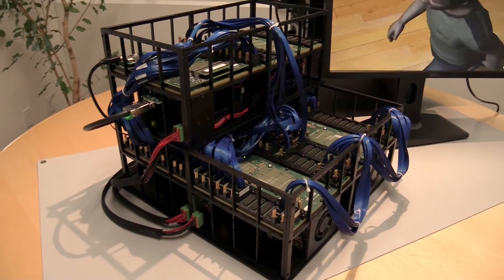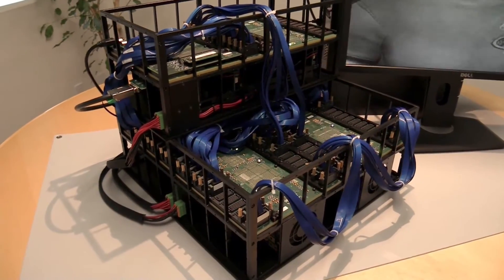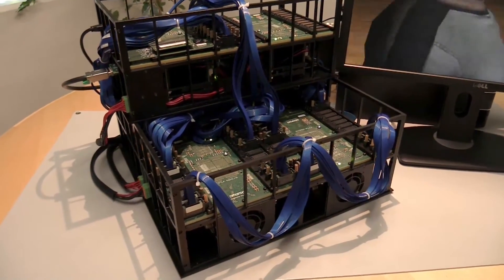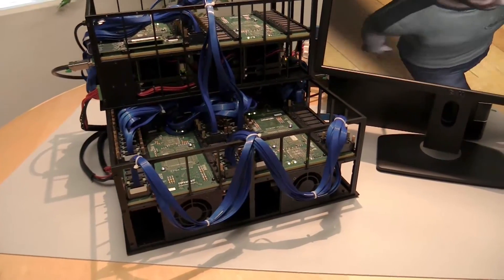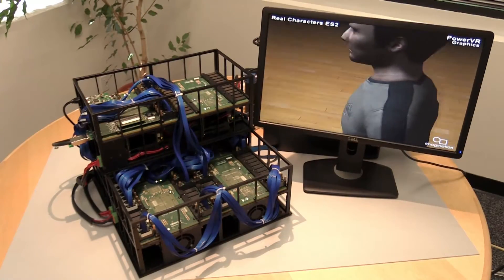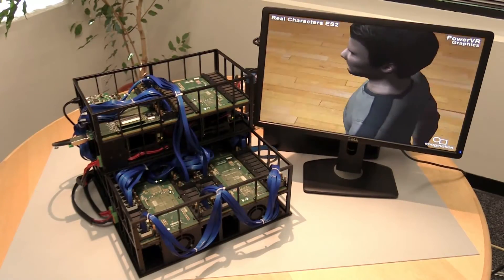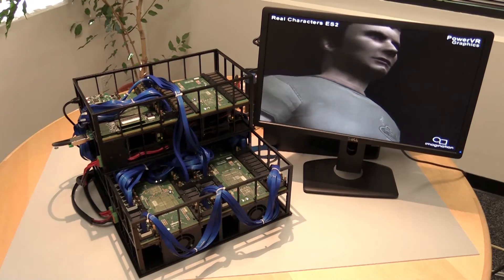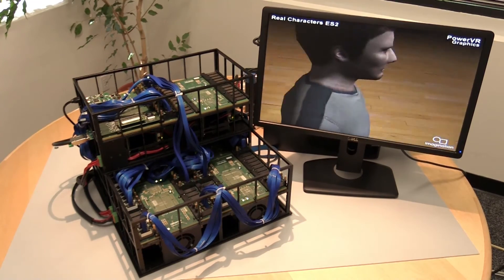Prototyping Imagination’s PowerVR Series 6XT dual-cluster 64-core GPU with HAPS | Synopsys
HAPS, FPGA-based prototyping, GPU, Imagination GPU, PowerVR, ProtoCompiler.